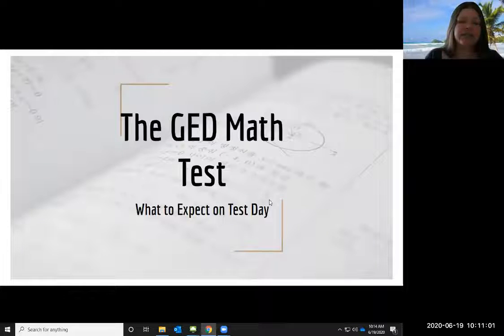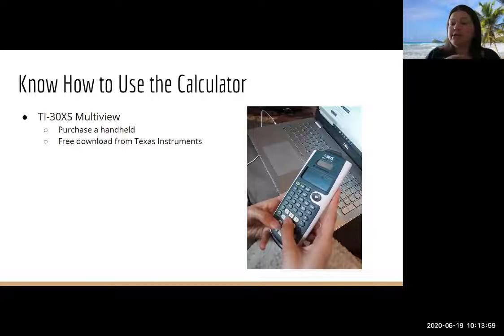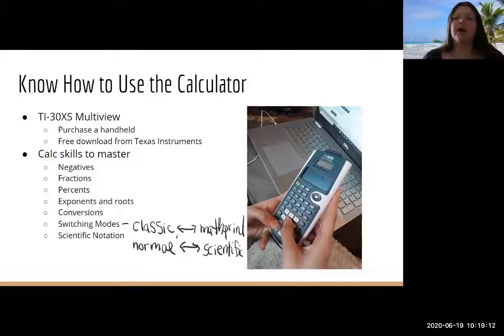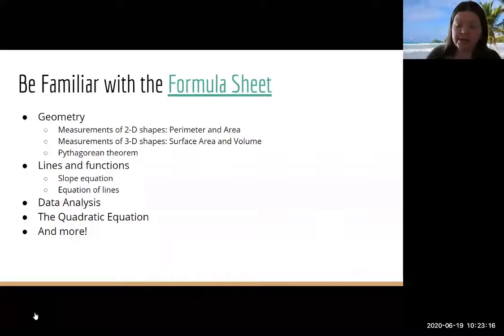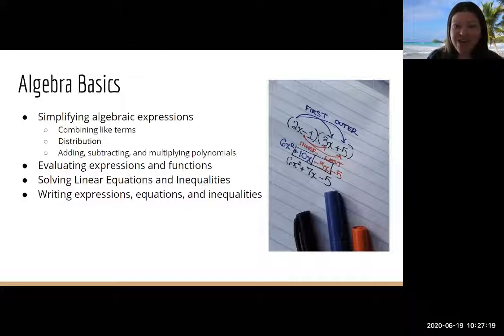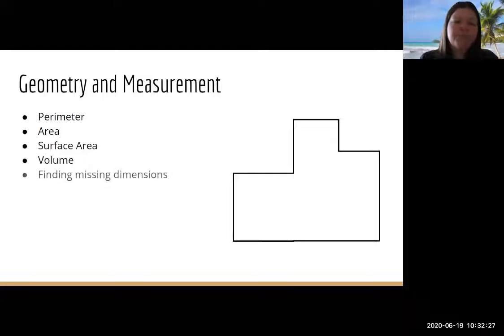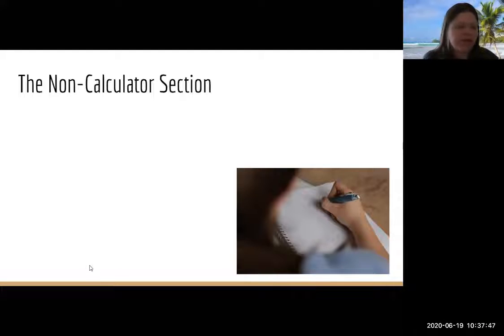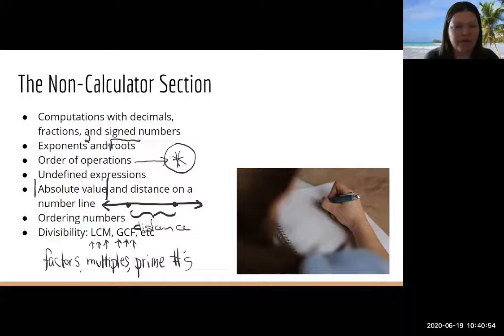Math 144 Club: What's On the GED Math Test?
In this first class video of the Math 144 Club, Kate teaches GED students what to focus on in order to pass their math test. Ready to get started studying?